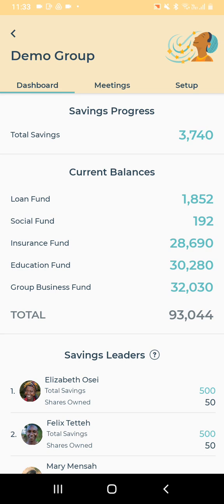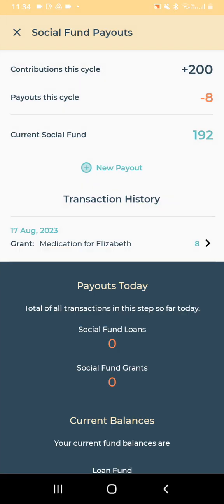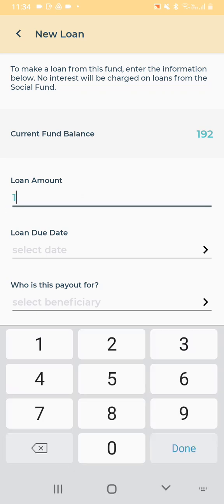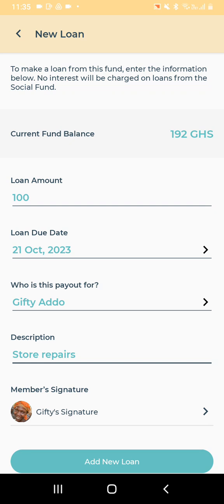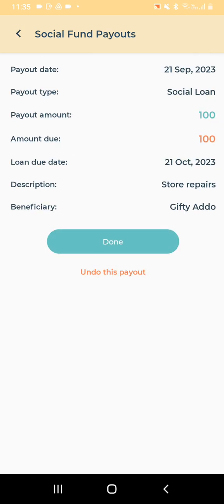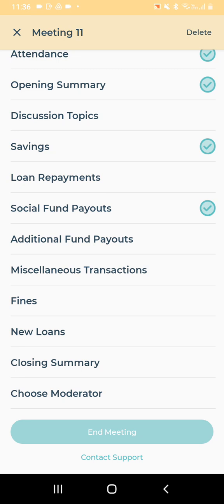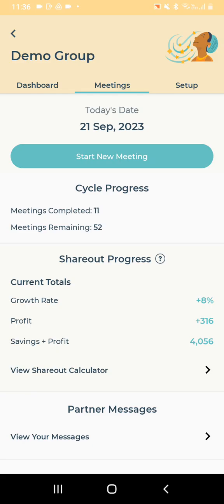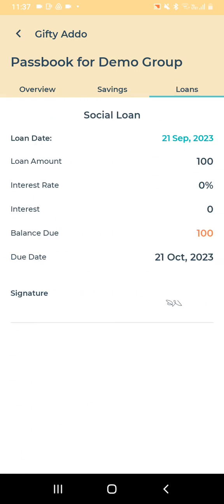33 How to take out interest free loans using the Social Fund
This video show how to give out Social Fund  loans  and also how to make grant payouts to members with zero interest loans.